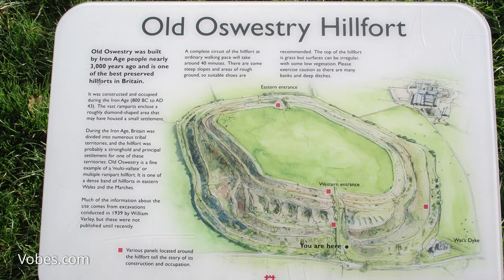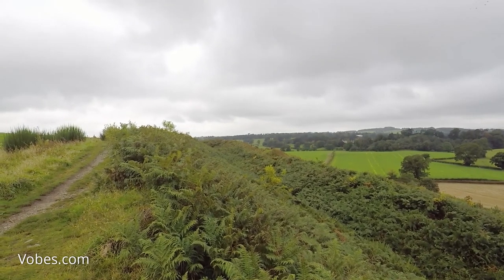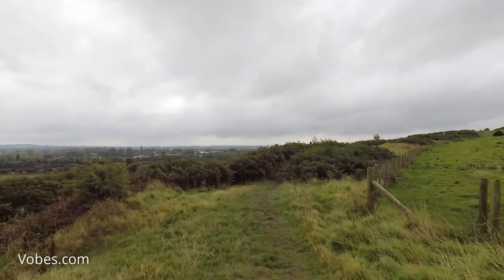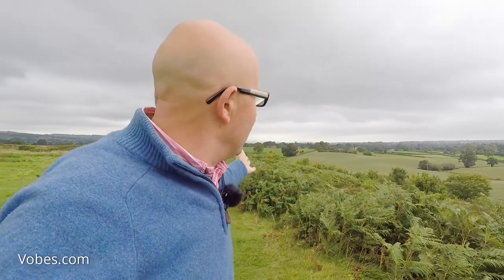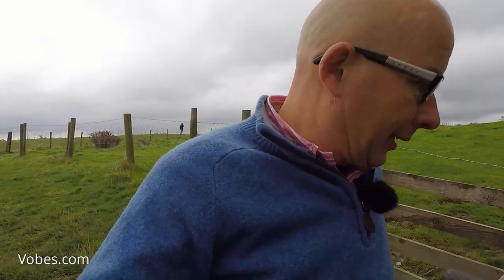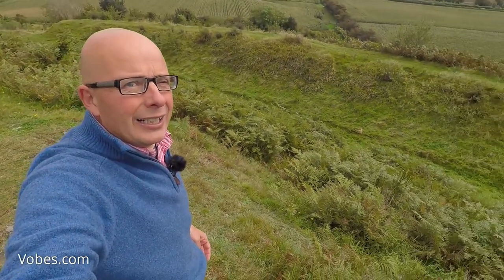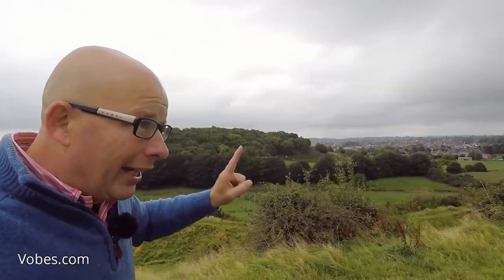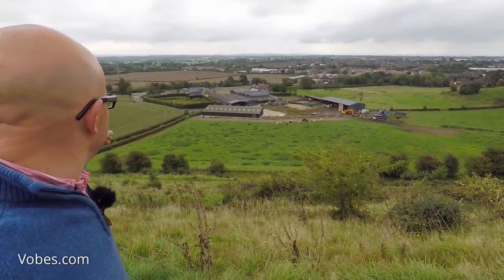Walks in Shropshire: Old Oswestry Video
Today I am walking on an ancient hillfort in Shropshire, Old Oswestry, just outside the town of the same name.

Old Oswestry is one of Britain's most spectacular and impressive early Iron Age hill forts in the Welsh Marches near Oswestry in north west Shropshire. Old Oswestry Hillfort is reputed as "The Stonehenge of the Iron Age Period" - Dr Rachel Pope, University of Liverpool. It remains one of the best preserved hill forts in the UK, according to English Heritage. Built on lower ground, it is also one of the most accessible hill forts with stunning panoramic views across North Wales, Cheshire and Shropshire.

I am Richard Vobes, the Bald Explorer, exploring Britain.